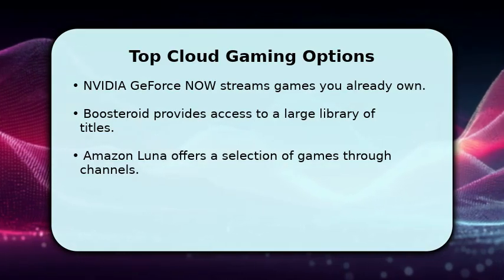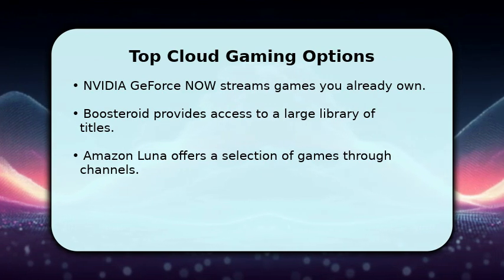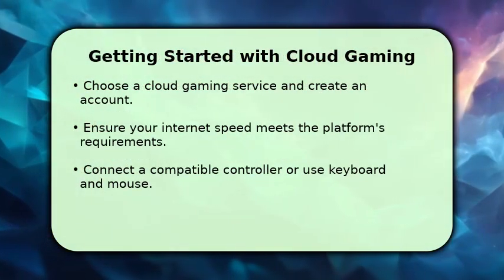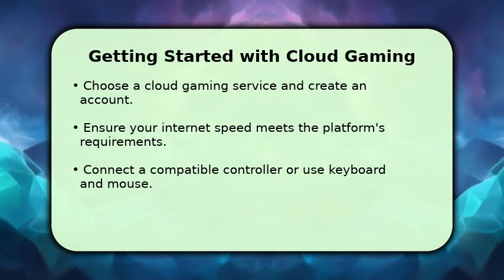How To Play Among Us On Laptop Without Downloading It (Full Guide)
▸ (v) Are you looking for a way to play Among Us on your laptop without downloading the game? In this video, we will show you how to do it using a web-based platform. We'll cover the steps to access and play the game online, as well as some tips and tricks to get the most out of your experience.

Among Us laptop, play Among Us online, no download required, web-based Among Us, Among Us on laptop, how to play Among Us without downloading, Among Us web version